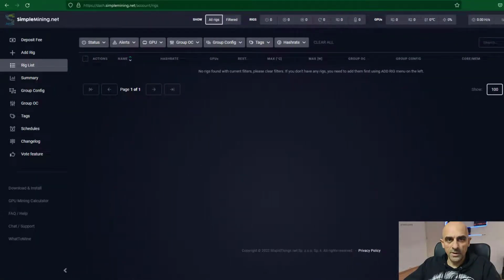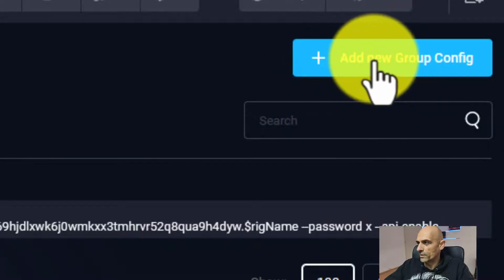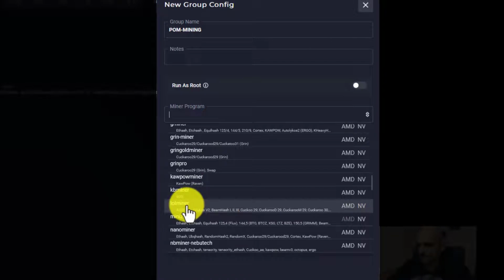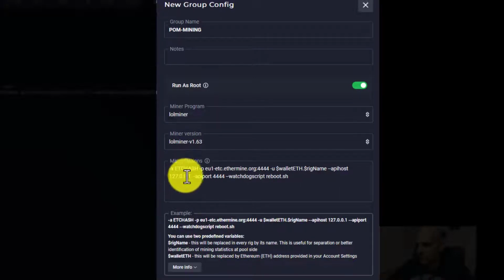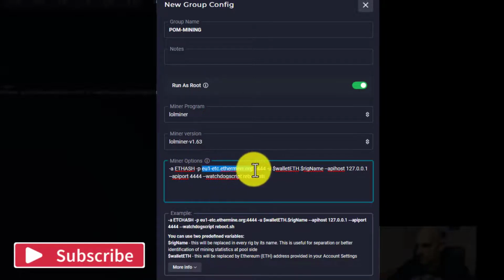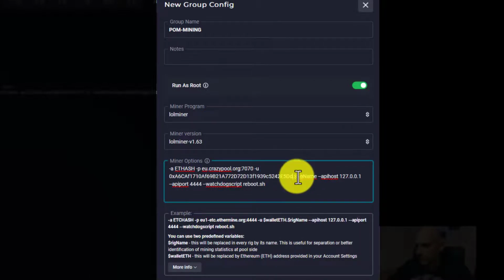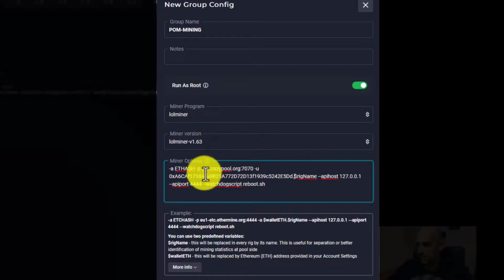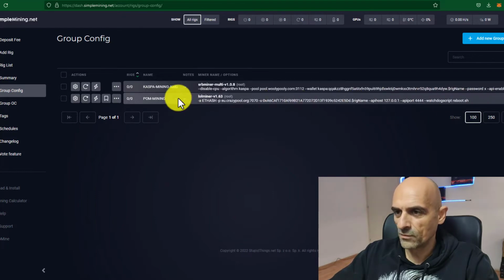Join the Meme-olution: A User-Friendly Tutorial on Proof of Memes Mining in SimpleMining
ProofOfMemes (POM) was an ERC20 token on the Ethereum network.
After the launch of Pom Chain, ProofOfMemes (POM) is being converted into native POM tokens on the main network via the exchange platform at memescan.io, a pragmatic and efficient way to perform the initial token swap.
Pom Chain is ready for other projects to migrate their tokens to take advantage of performant transactions with more liquidity options and native marketplace features.
More information about how projects can set themselves up for this (via memescan.io or partners) will come soon.
Proof of Memes is the New Proof of Work Blockchain Exclusively for Memecoins.
A Powerful Ecosystem of Tools and Utilities for Memecoin Devs & Communities.
The Proof Of Blockchain (POMchain) development is partly funded by our
future governance token transaction taxes on the ETH network.

MetaMask Configuration
NETWORK NAME
Proof Of Memes Mainnet
NEW RPC URL
CHAIN ID
18159
SYMBOL
POM
BLOCK EXPLORER URL

00:00 POM
01:00 POM
02:00 POM